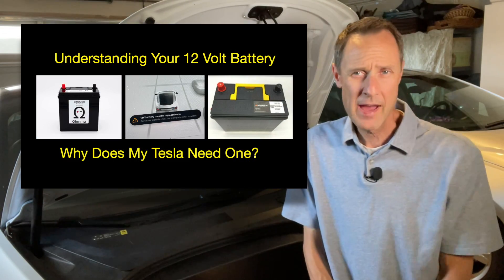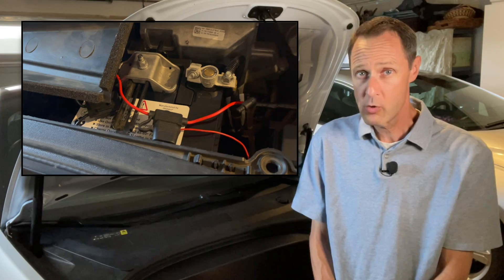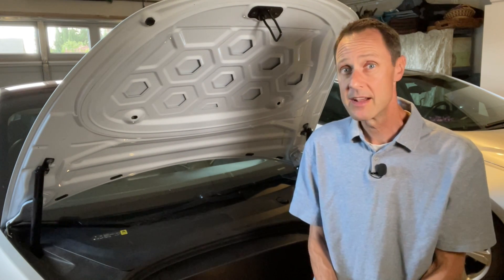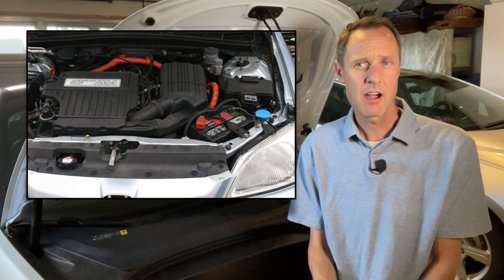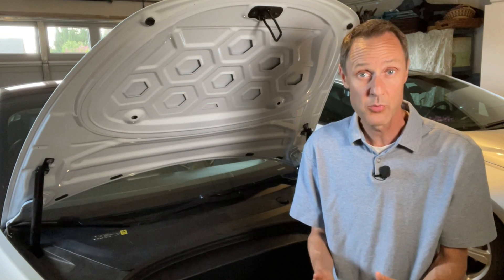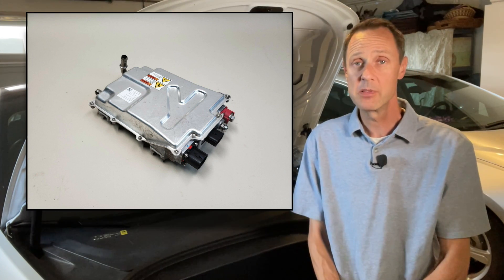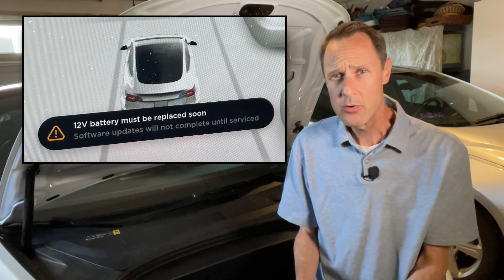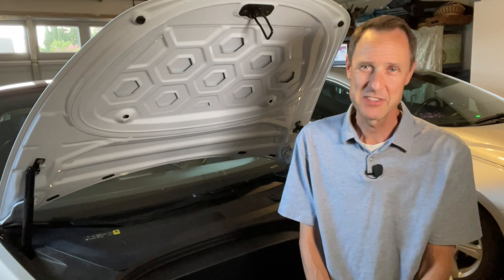1. Why Tesla Needs a 12V Battery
Why your Tesla needs a 12 Volt Battery. First in a "mini" series to help you better understand your 12 volt battery.